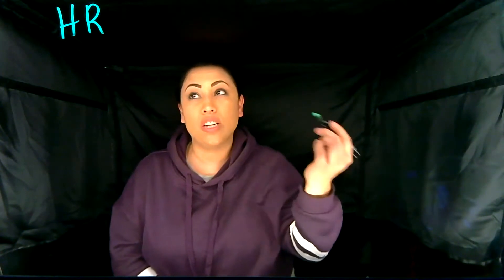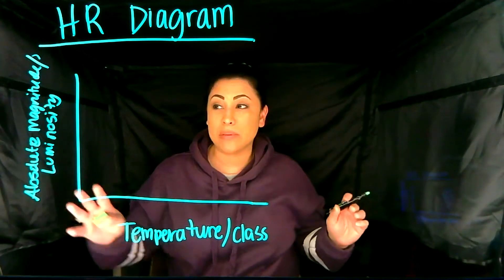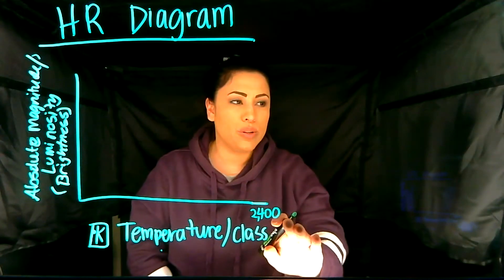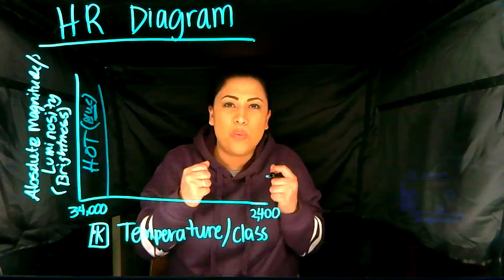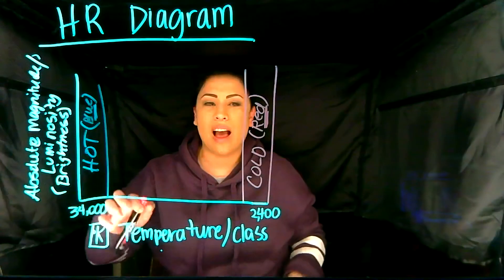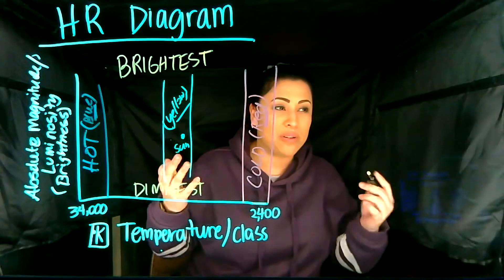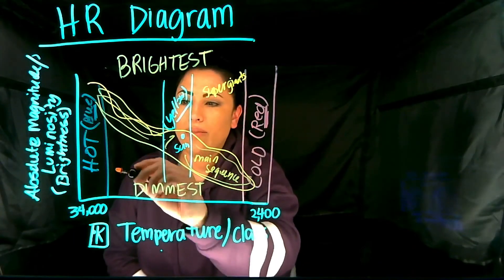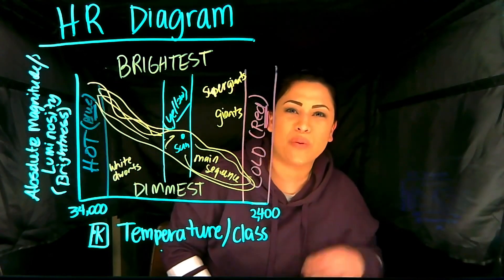HR Diagram (Life Cycle of a Star)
Follow along as we take notes on the Herzsprung Russell diagram to explore more about stars!